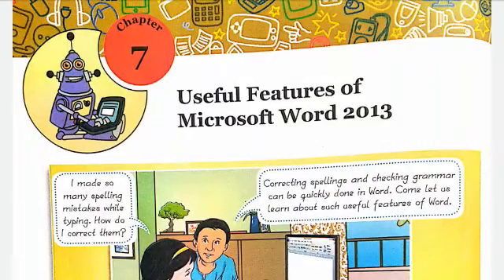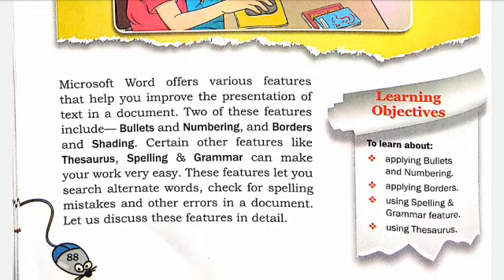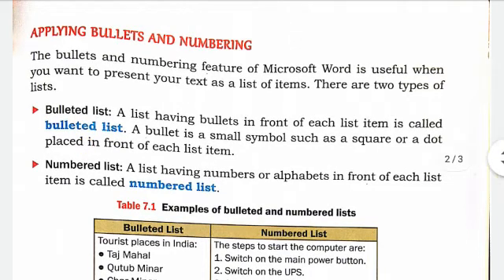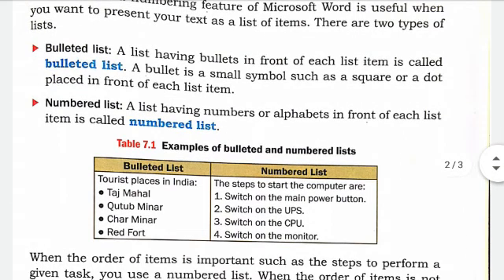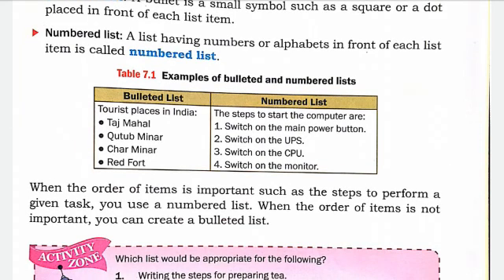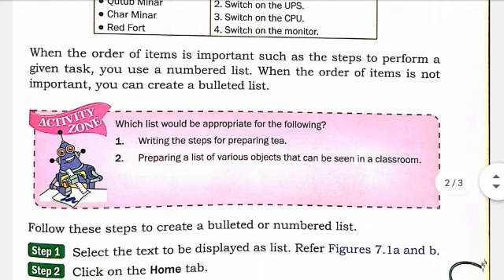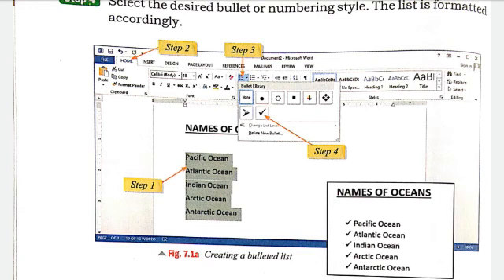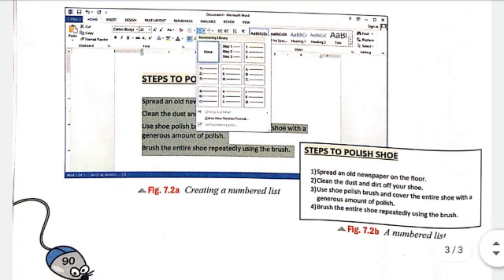Class -4, Computer, Chapter - 7, Useful Features of Microsoft Word By- Natwar Kumar